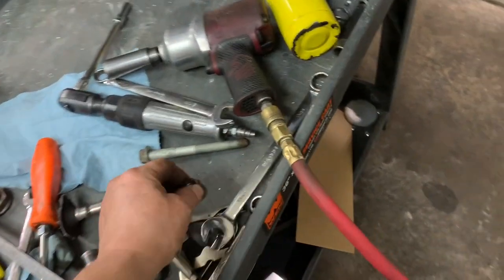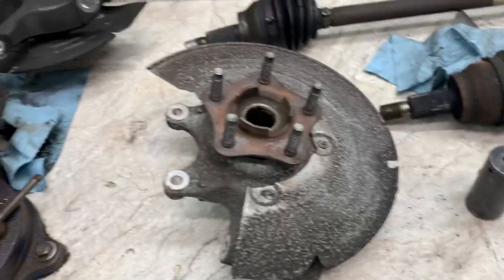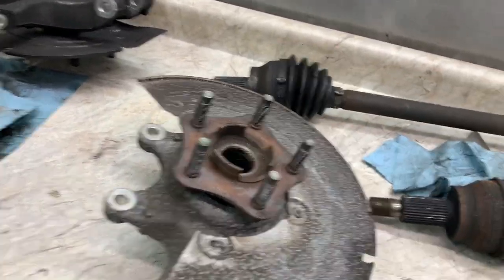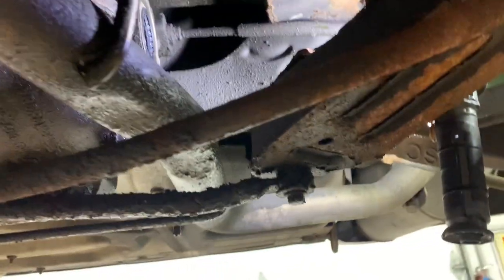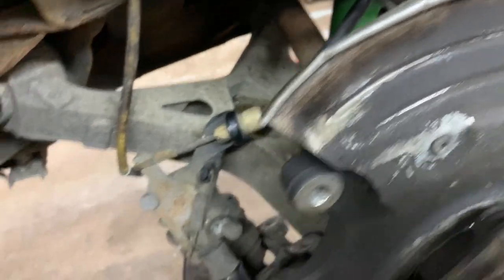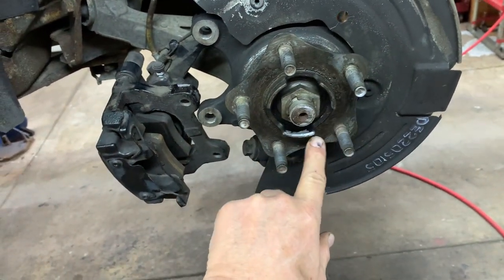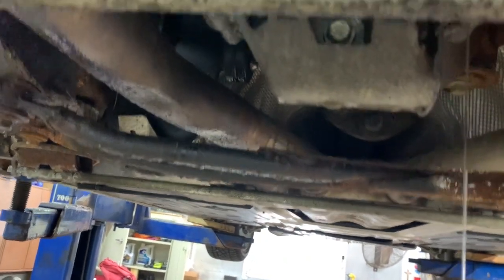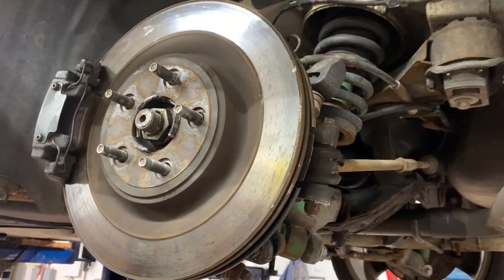2009 Jaguar XF Rear Axle Seal Wheel Bearing part 2 of 2